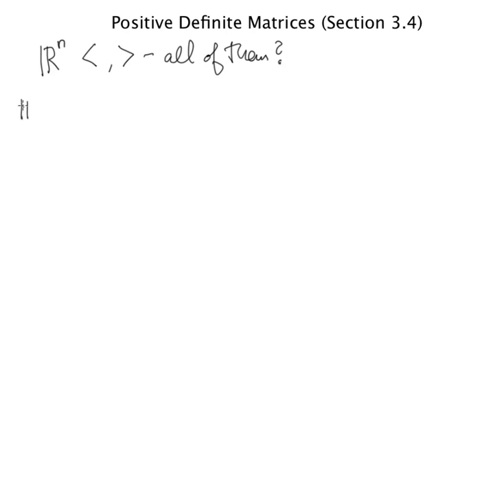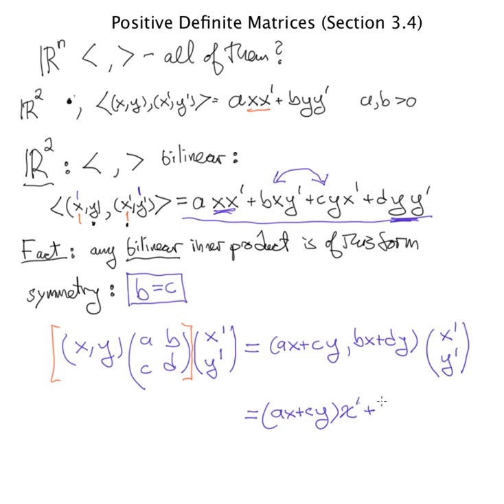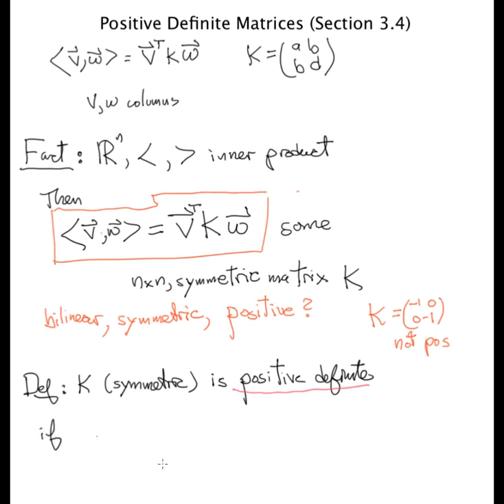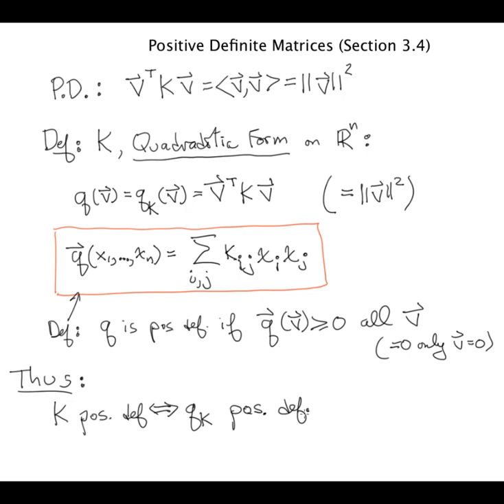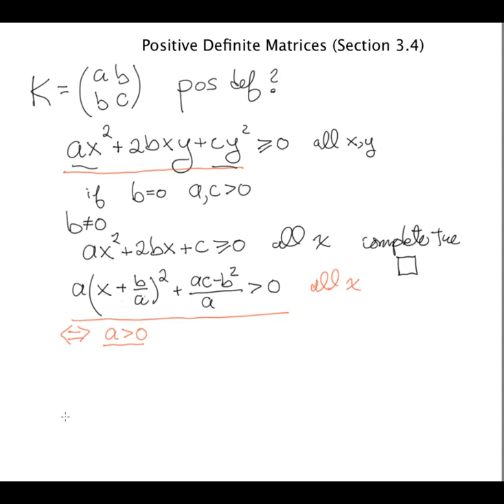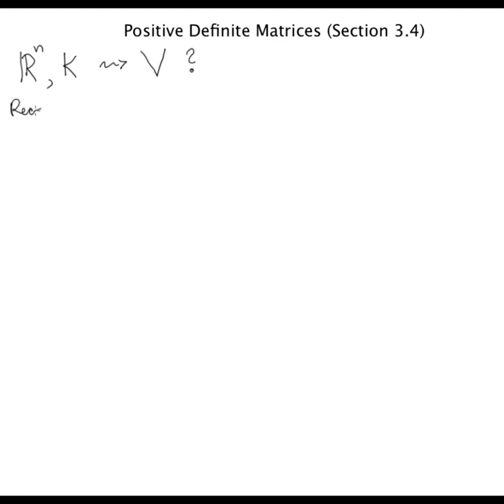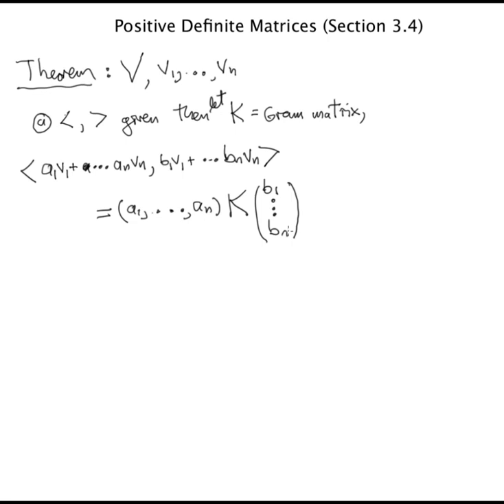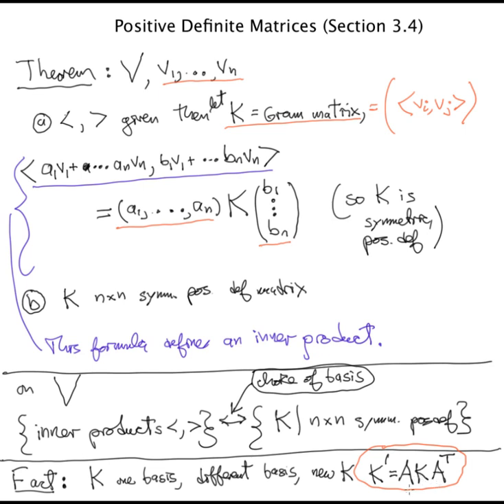Positive Definite Matrices, Section 3.4